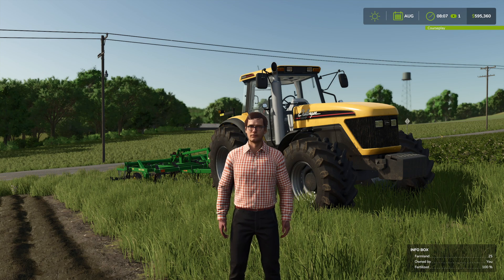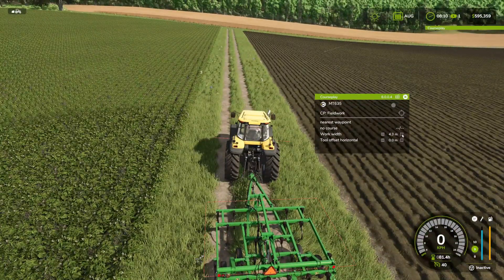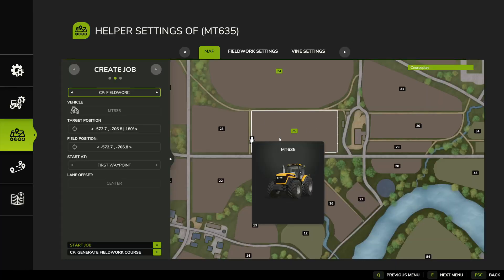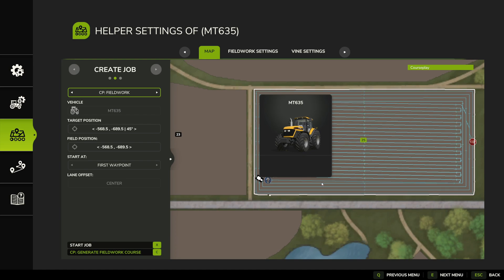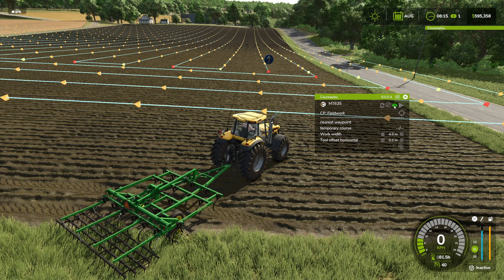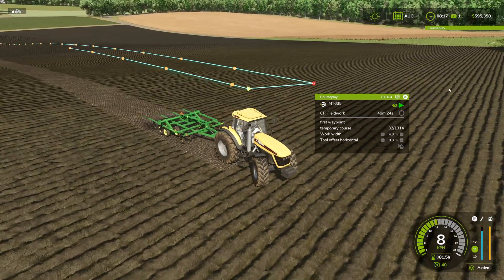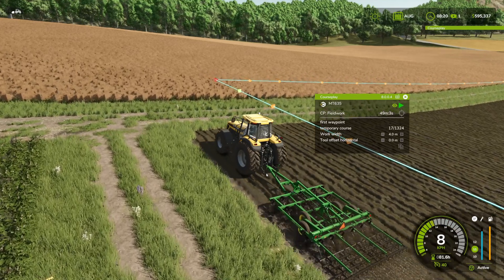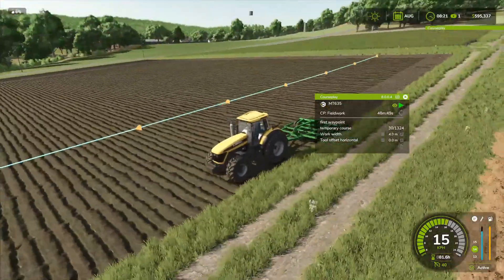Mastering Courseplay - 1; Basic Course Setup - Farming Simulator 25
Courseplay is one of those must have mods for almost every PC player. To help out those new to using courseplay, or perhaps give some old hands some new tips, this is a series of video guides focusing on different parts of courseplay.

Part 1 - Basic Course Setup, for those first time users, or perhaps someone who hasn't used it for a while. .